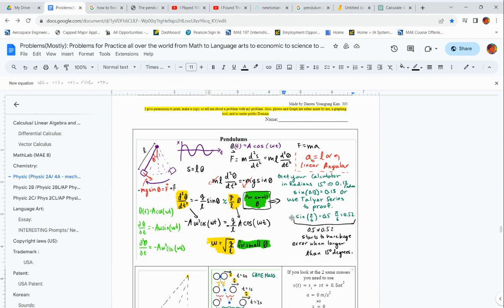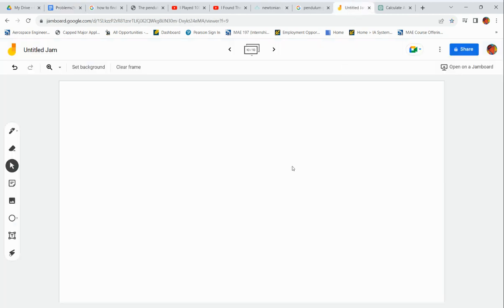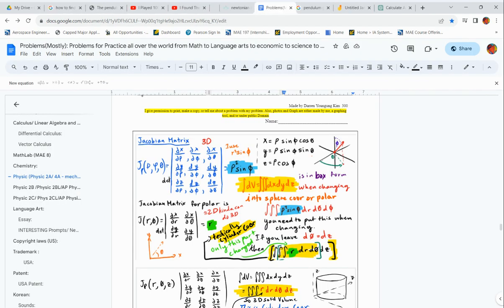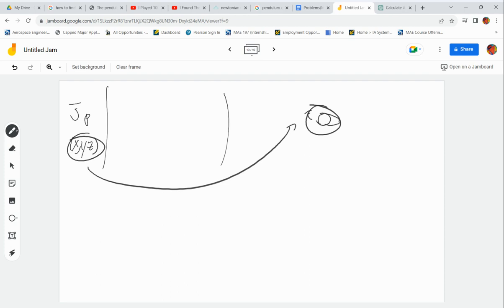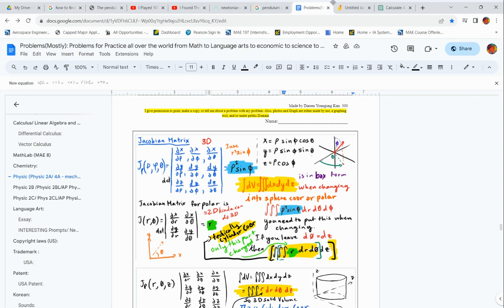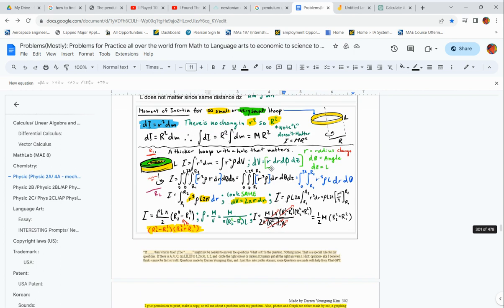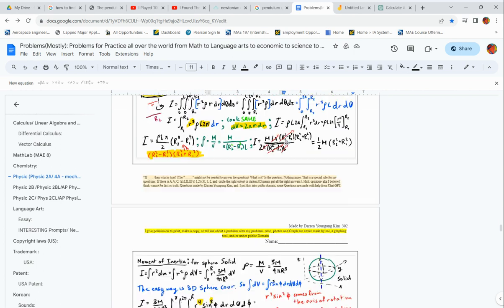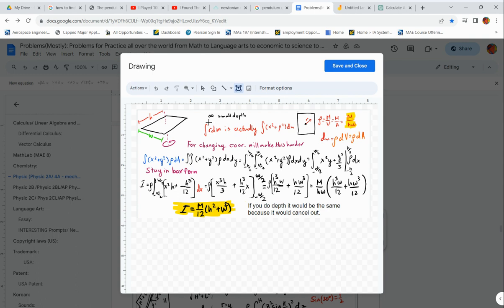Attempt #18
My doc that I made myself : Have fun